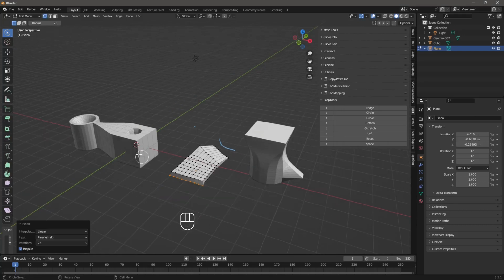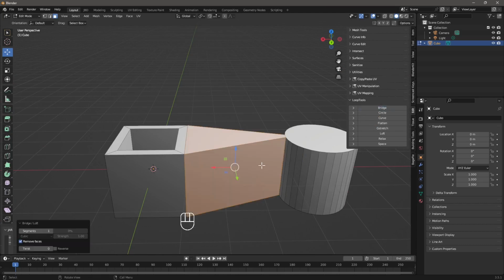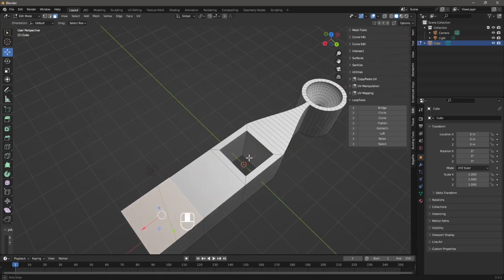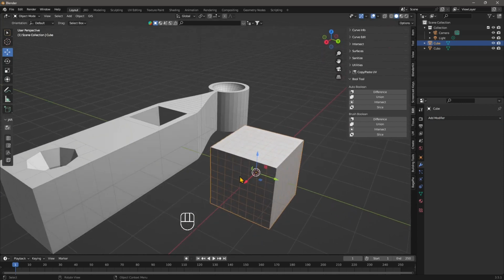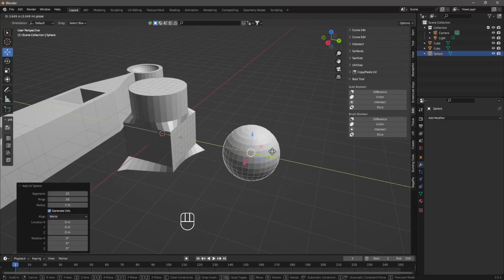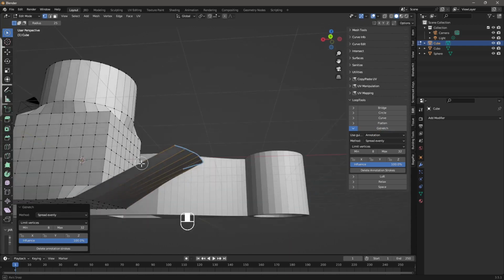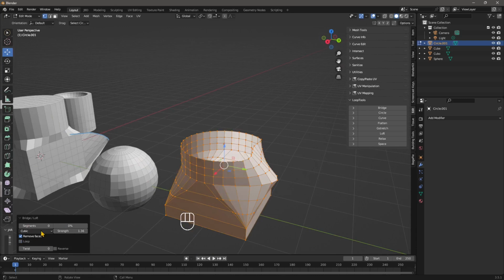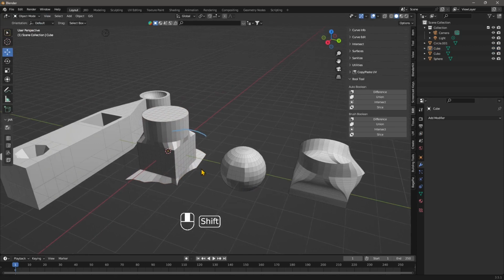Videoguide - LoopTools for Poly Modeling in Blender, Loft, Bridge, Circle, Curve, Relax, Flatten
Videoguide - LoopTools Addon for Extra Poly Modeling Tools in Blender, Loft, Bridge, Circle, Curve, Relax, Flatten and the others